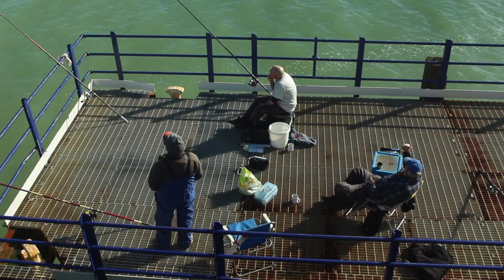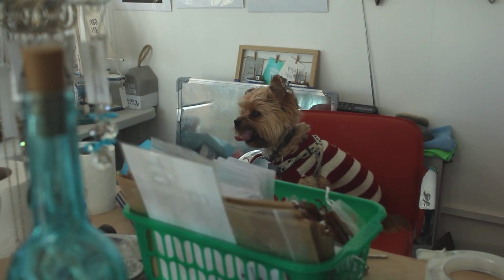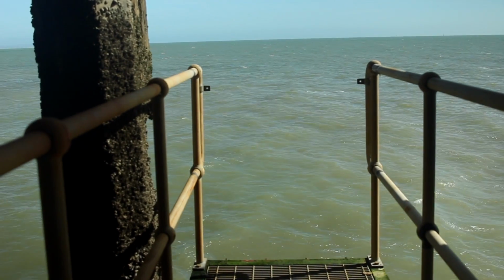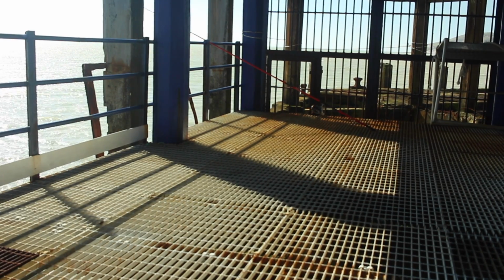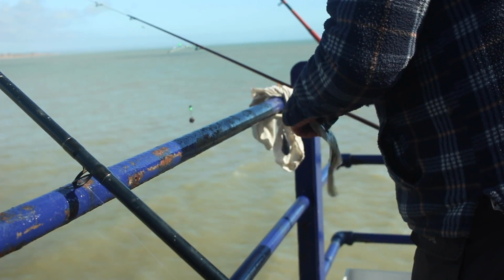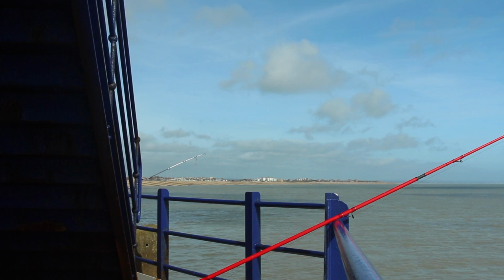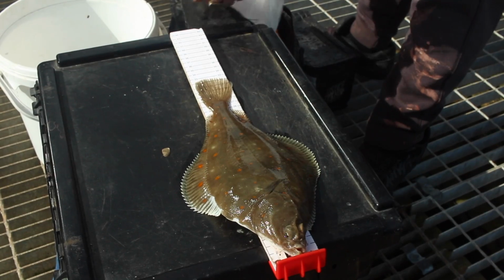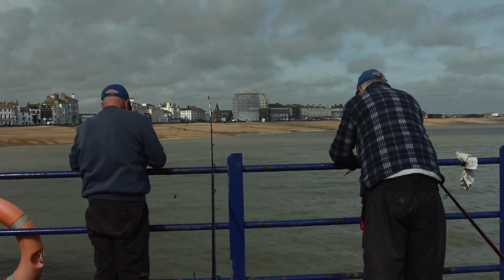Sea fishing Vlog- Eastbourne Pier- Lessons from Locals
A couple of weeks ago at the beginning of March  pre lock down i returned to  Eastbourne Pier and witness some excelent Plaice Fishing.

The Rico Pro braid can be bought here ,eBay or veals

Twitter       fishingmarks
Facebook  Seafishingmarks
Ticktock  -salt water angler!

If you want a FREE copy of our free printable Catch reporting Log you can sign up

▬▬▬▬▬▬▬ STUFF USED IN VIDEOS ▬▬▬▬▬▬▬ ▼

RODS N REELS N FISHINGY BITS

○ Heavier rod
○ Lighter 3oz
○ Spinning reel
○ Rod Rest
▼ RIG MAKING ○ Korda Crimp pliers
○ 50lb Rig line
○ Ideal rig
▼ CAMERA STUFF
○ Go Pro mount
○ AUDIO REC 1. 2.
○ ○ Main Mic studio now is this one

EXTENDER POLE

○ MICROPHONES ; Studio

Boom Mic
Lav Mic field work
Gopro 5

The above links are from Amazon Associates* This means i make a small finder fee from you purchasing from this special link. Very very small ! ▬▬▬▬▬ PROMOTIONS ▬▬▬▬▬▬▬ Free Guide 15 TIPS T CATCH BASS DOWNLOADABLE EBOOK HERE;
 ▬▬▬▬▬▬▬ MUSIC SOURCES ▬▬▬▬▬▬▬

Rufus Stone, Hastings Full licence.
All of these afree licence from the great Dan lebowitz-

EASTER EGGS IN THIS EPISODE.
This is the third video that contains an Easter egg - What minute did we see the dog  take a note of the time  and I'm giving away a rod and real combo in the summer for one person that can spend the time of these In Each video between now and August. Don't do anything yet just make a note of the time and there  will be more in each video I put on YouTube. If you have read this far you may well be the only person taking a note of times so keep it to yourself and be in with a chance of wining the rod and reel Come the summer. 😉

Les, Baldy and Bill Great fun guys.

Shane Joy Hastings Number one BassMan Ive learnt so much from the Bass Yoda ! Billy from FISHOS shore Angling for encouraging me from my first few attempts at video making. The Pier regulars at Hastings
Category
Sports